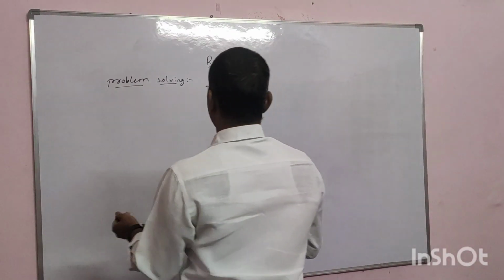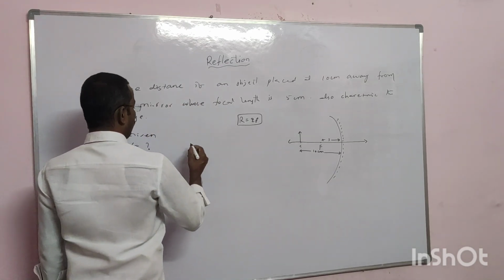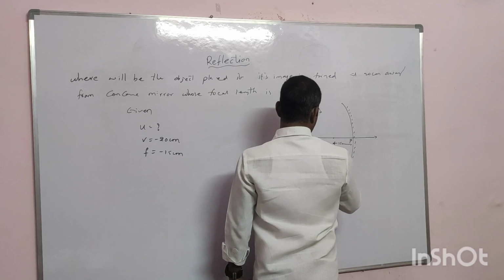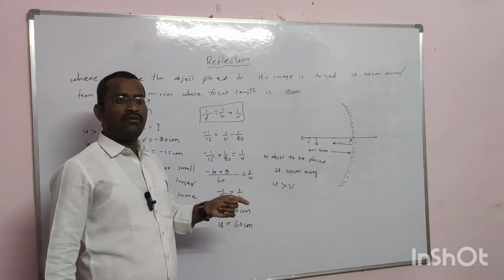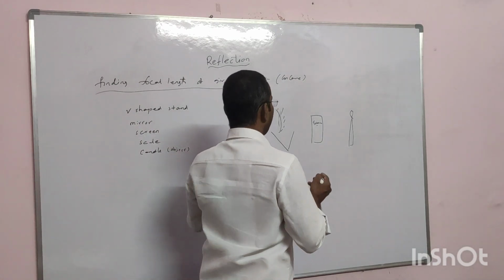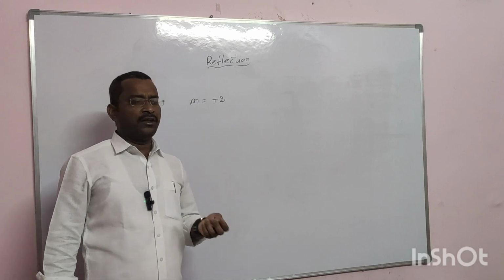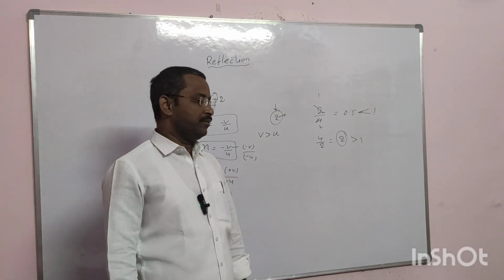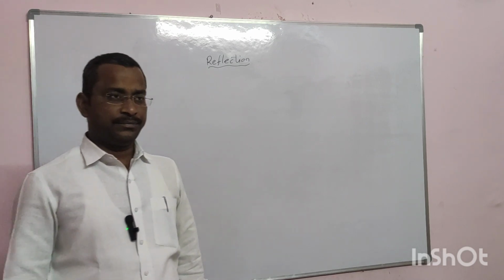Reflection part 2